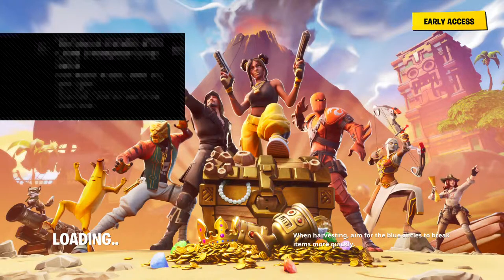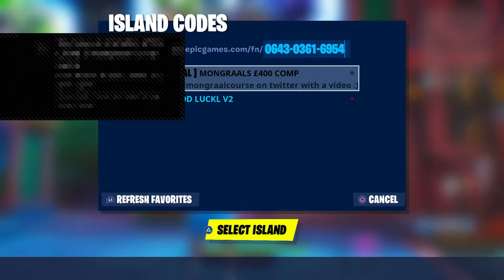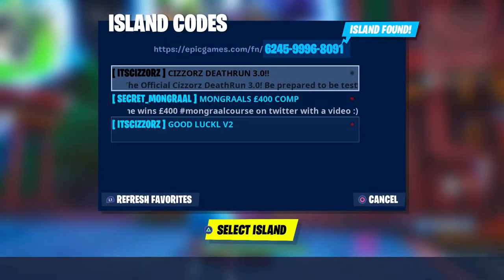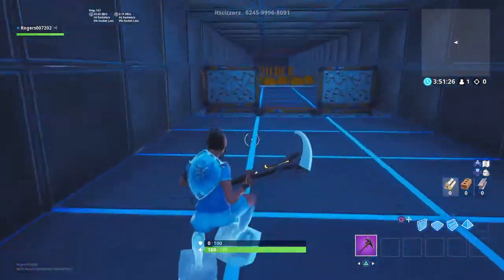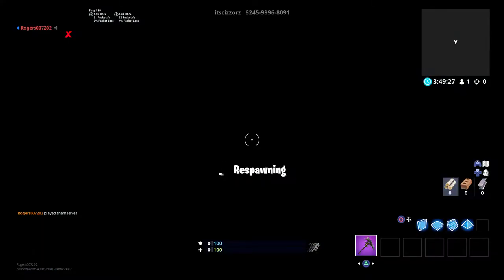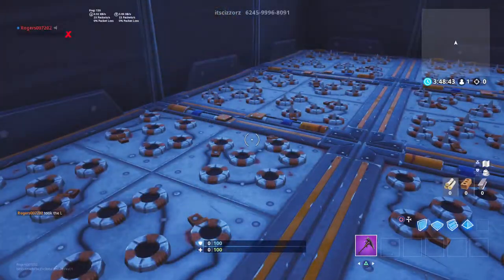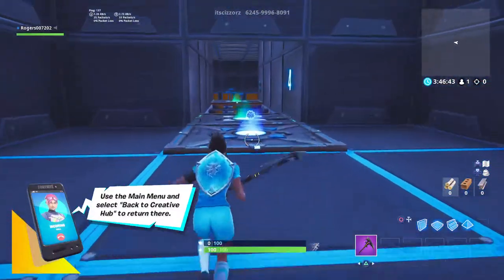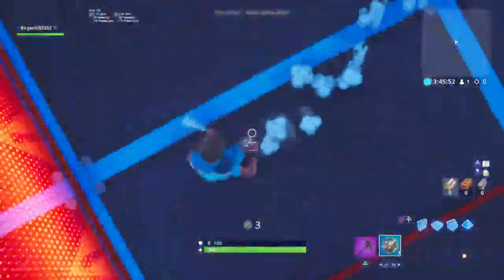Cizzers dethrun 3+ 0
Savager